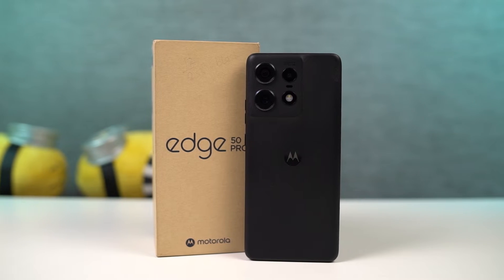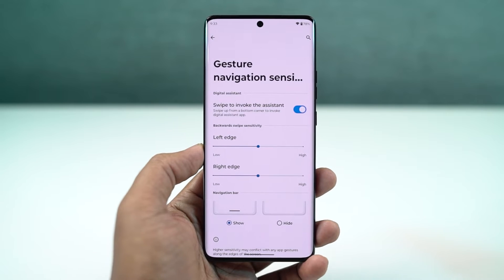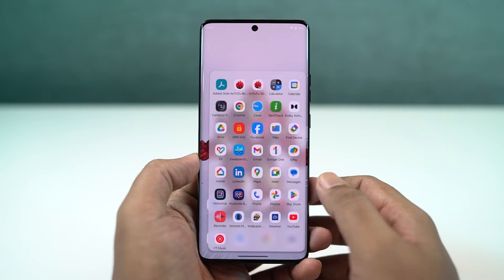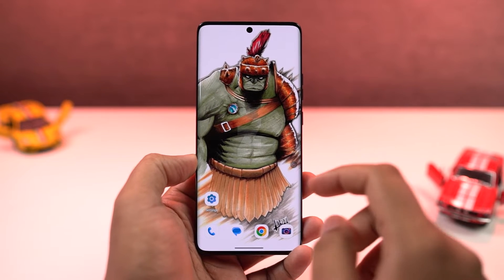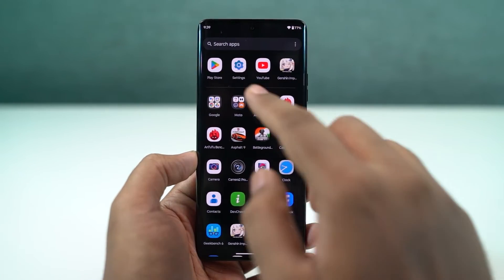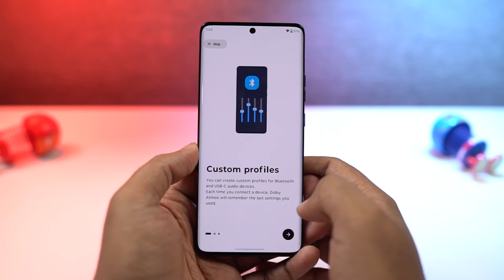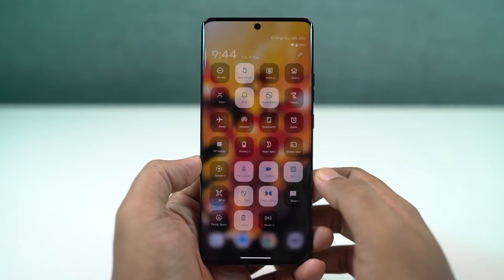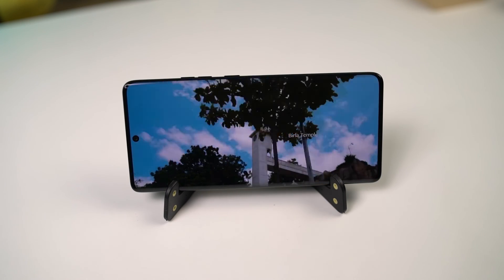Motorola Edge 50 Pro 15+ Tips and Tricks